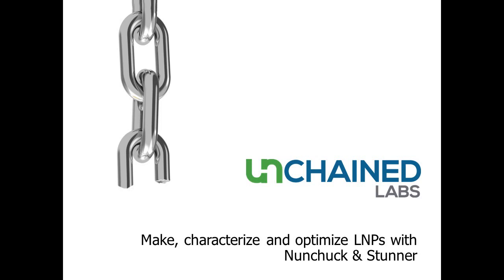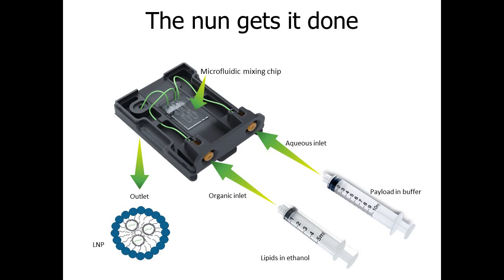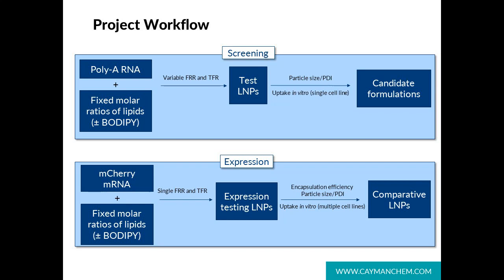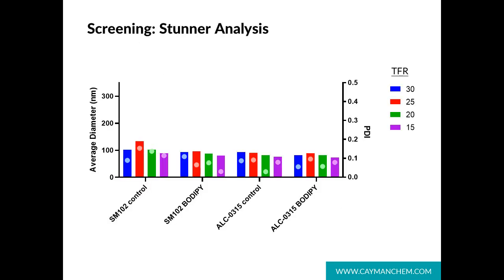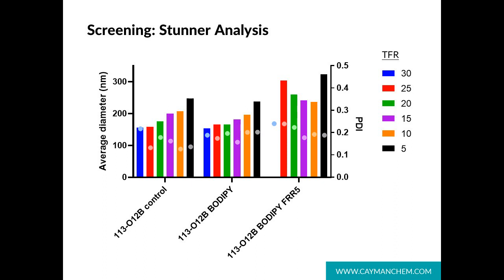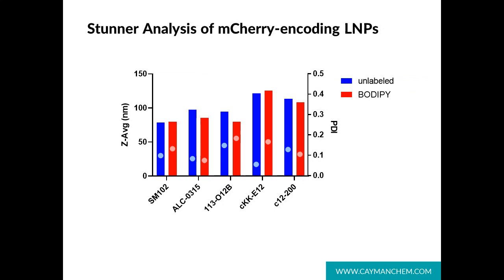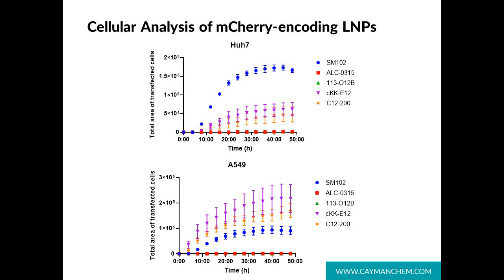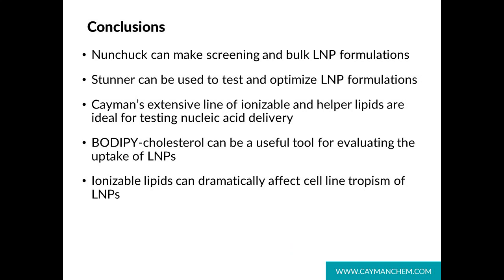Make, characterize and optimize LNPs with Nunchuck & Stunner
​Listen as Julie Rumble, PhD, Director of Immunology Services at Cayman Chemical, discusses the workflow for formulation, analysis, and testing of LNPs in multiple cell types.

Presented by Unchained Labs and Fierce Biotech.